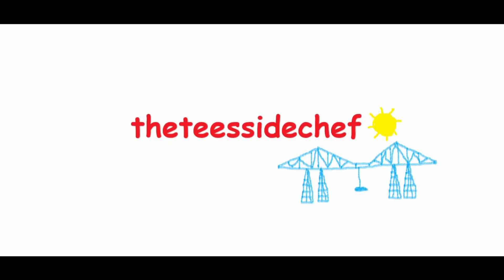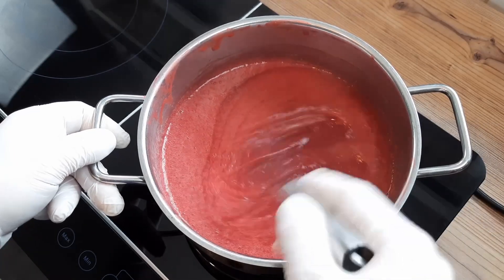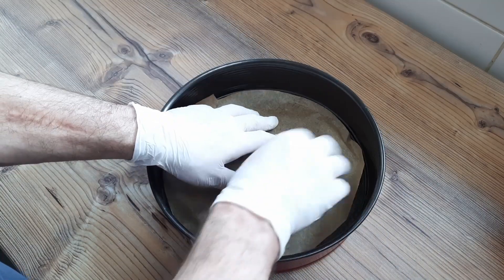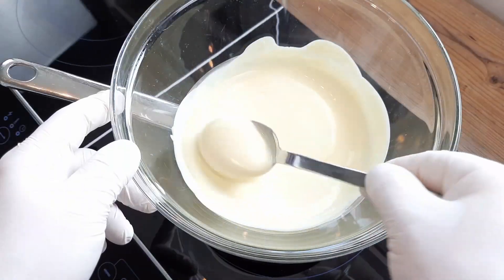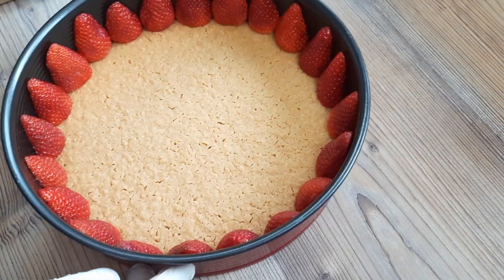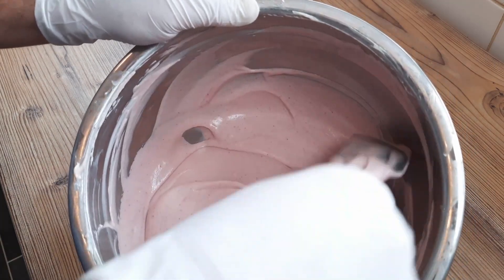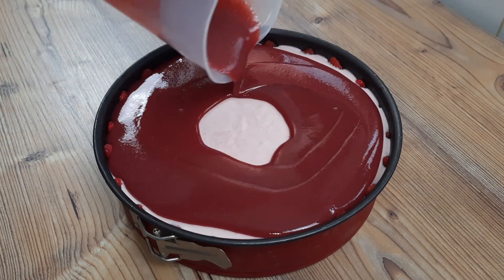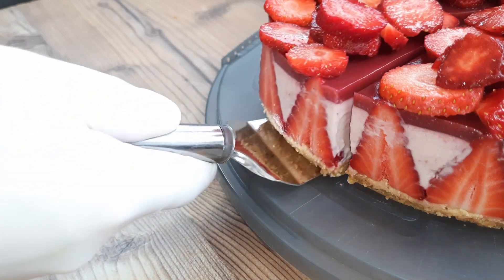NO BAKE Strawberry Cheesecake | Just mix and pour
I could say that this No Bake Strawberry Cheesecake is simplicity itself but that would be a bit of a fib if I'm honest. Still, there are no eggs or baking to do. Ok, there is a bit of baking to do. If you want the sublime crispy, buttery biscuit base that takes this cheesecake to the next level that is. But the filling doesn't need any baking and that is the most complicated part isn't it?

Simply combine a few simple ingredients to make a light yet rich summery showstopper. The most difficult part is waiting for it to set really but that will give you lots of time to watch all of my other videos. Enjoy!

Full No Bake Strawberry Cheesecake Recipe:

For the filling:

1kg strawberries, pulped and seeds removed
20g (12 sheets) of gelatin
100g sugar
300g melted white chocolate
450g cream cheese that Bruce Springsteen sang about
300g whipped cream

For the base:

300g butter biscuits
100g melted butter

Bake at 140C/285F (fan setting) for 25 minutes.

Fresh strawberries for outside and topping.